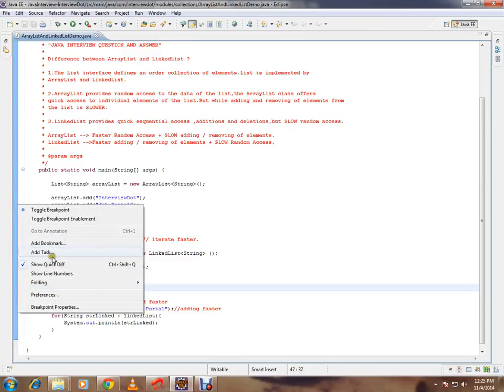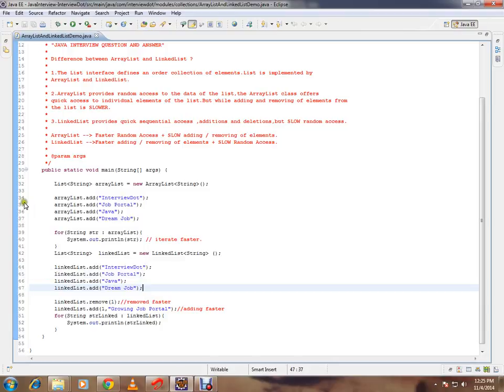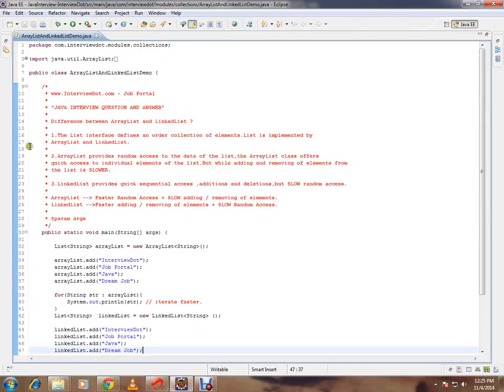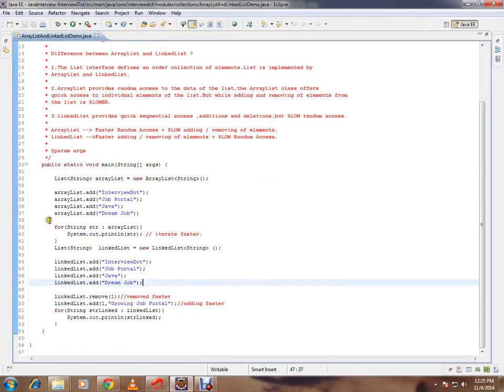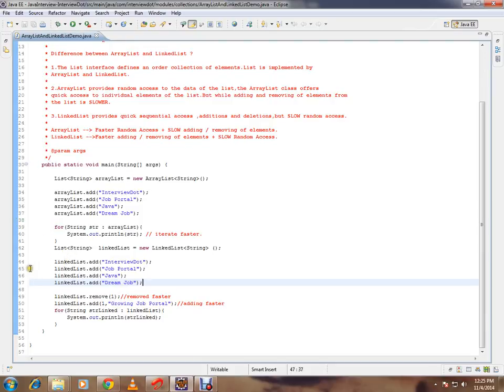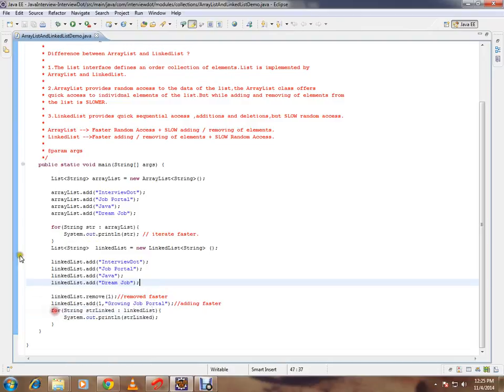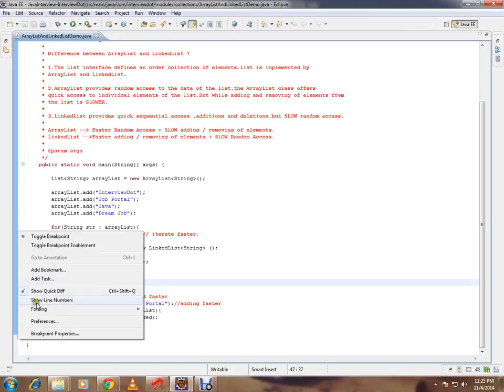HOW TO DISPLAY LINE NUMBERS ECLIPSE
to get notifications. HOW TO DISPLAY LINE NUMBERS ECLIPSE